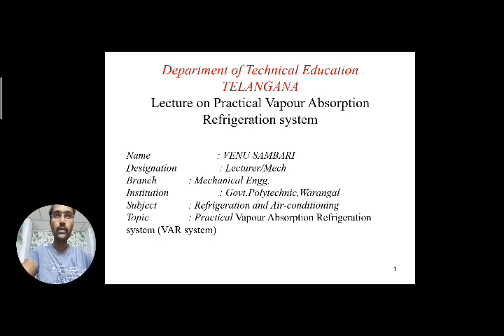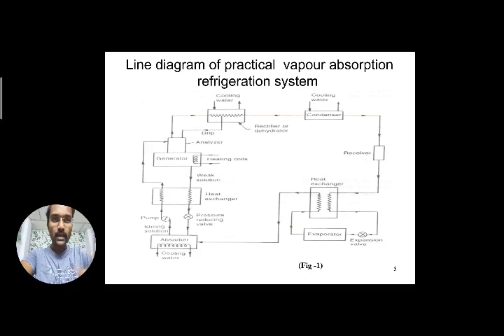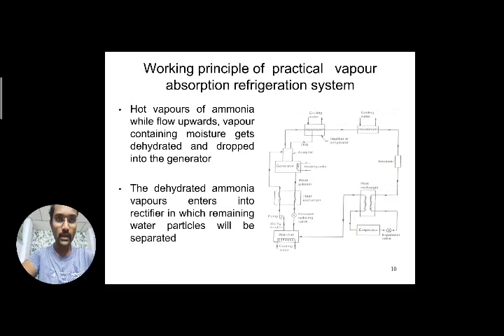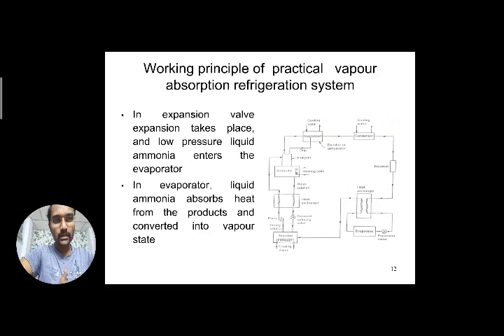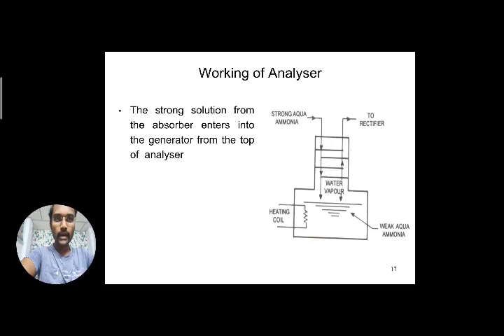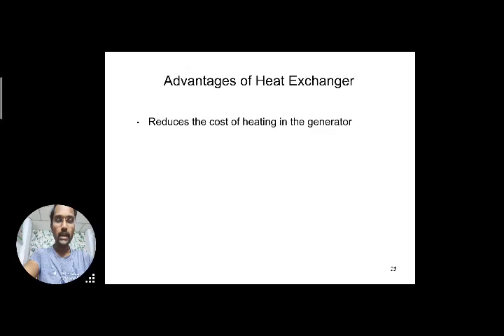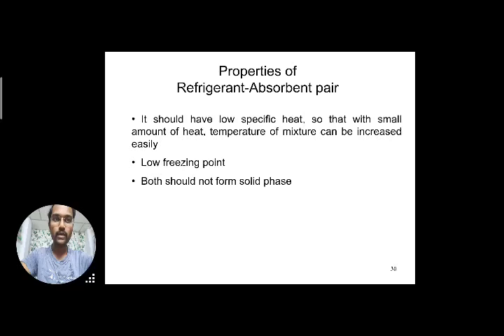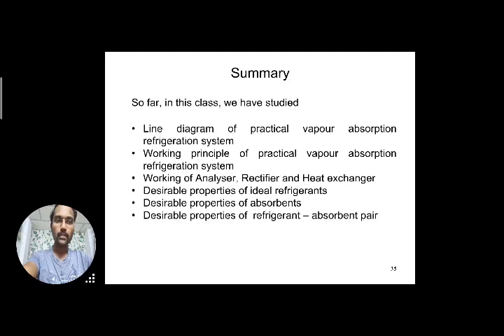Lecture on Practical Vapour absorption refrigeration system